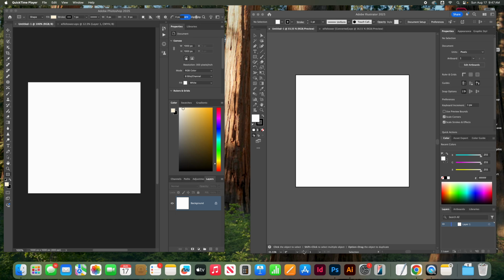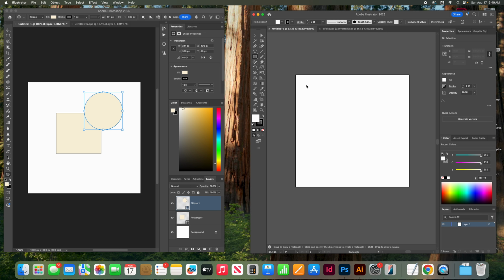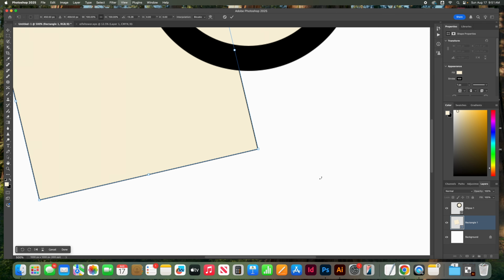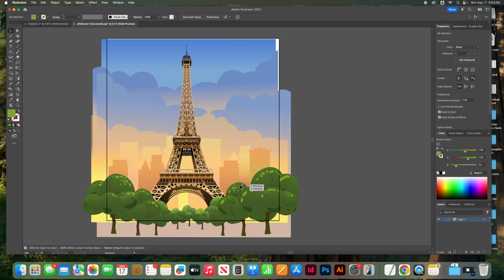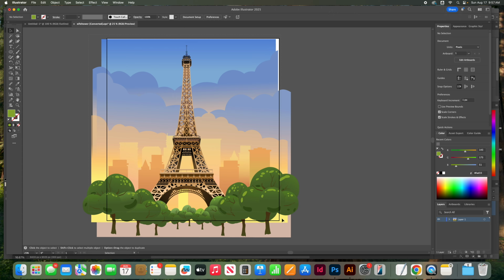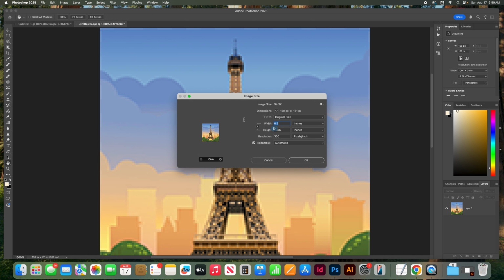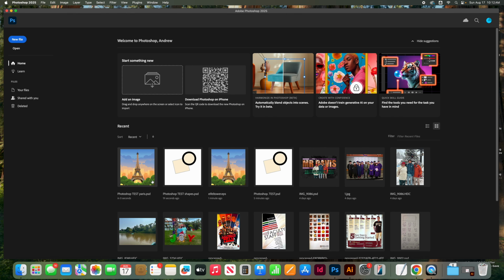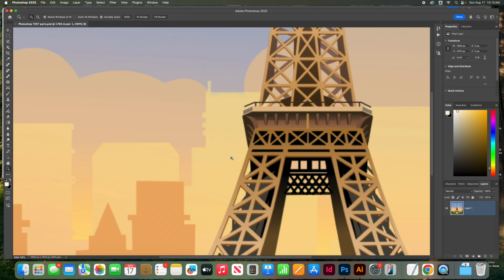Vector v Pixel Illustration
Explaining the difference between types of graphics